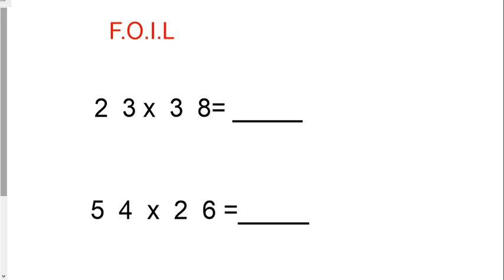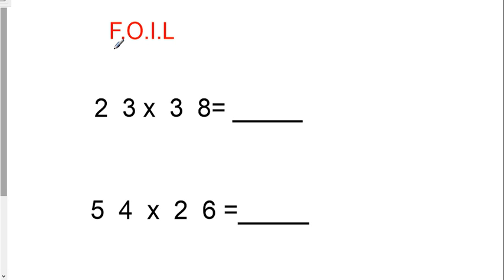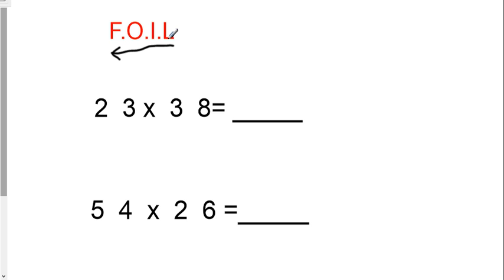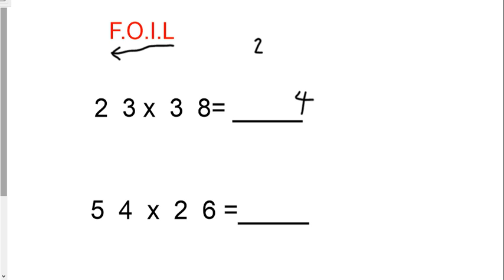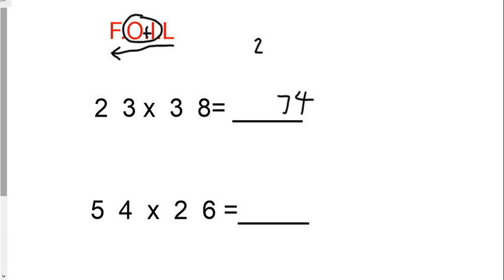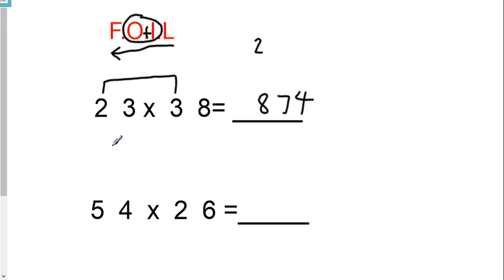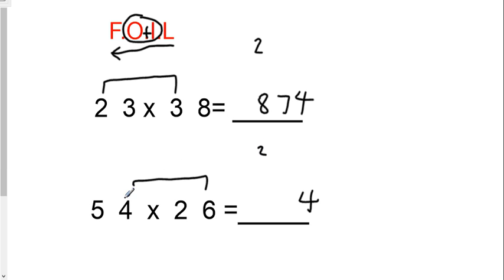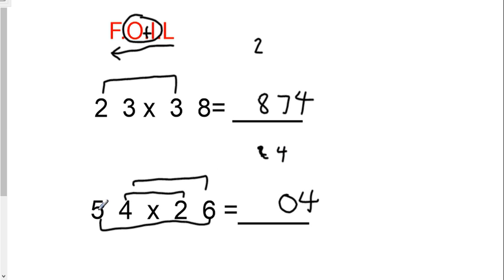F O I L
How to mentally multiply two two-digit numbers in your head.
number sense, mental math